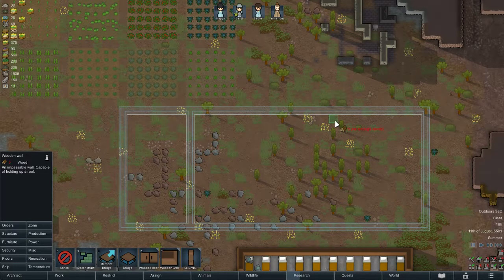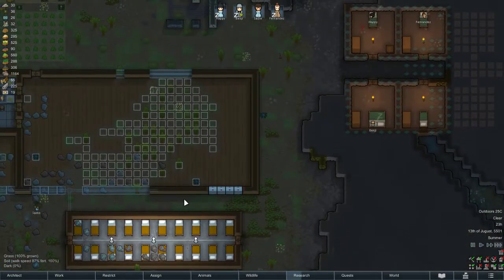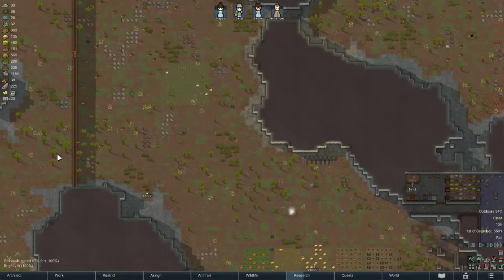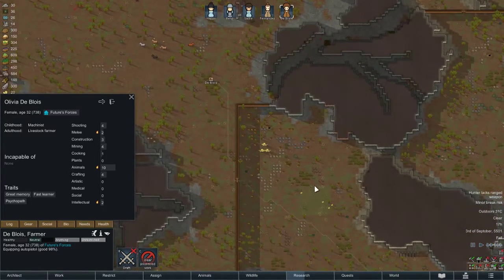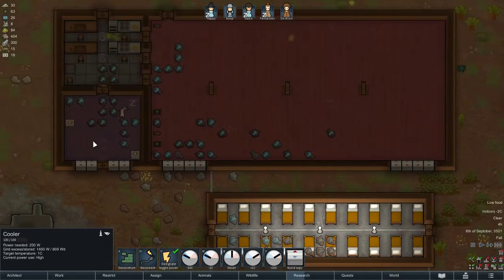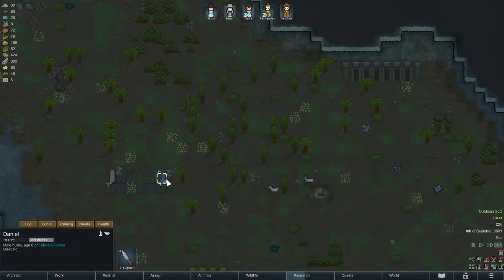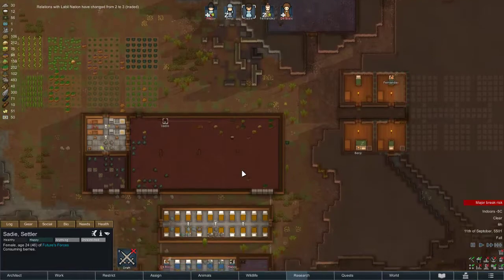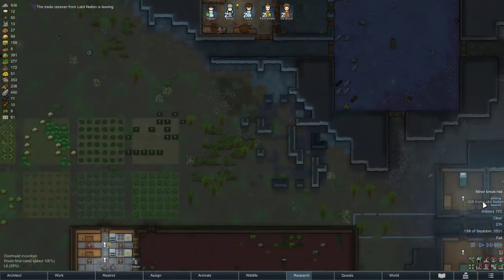Future Plays: Rimworld Part 3 - The Big Chill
I said freeze!